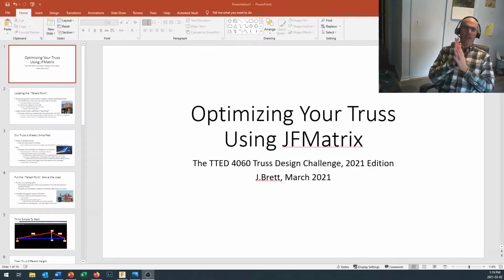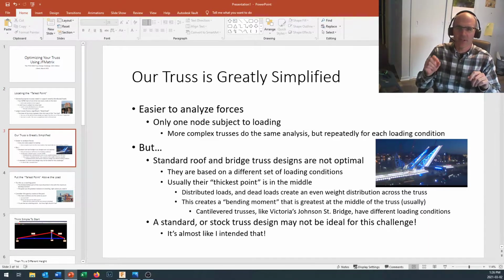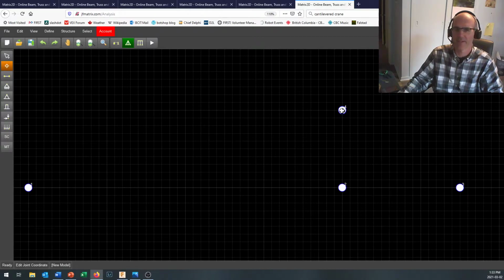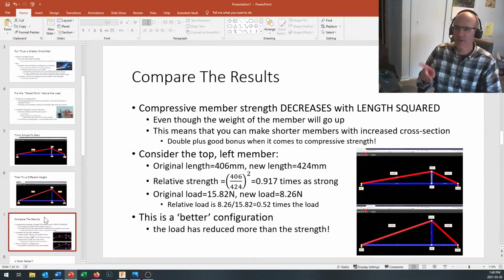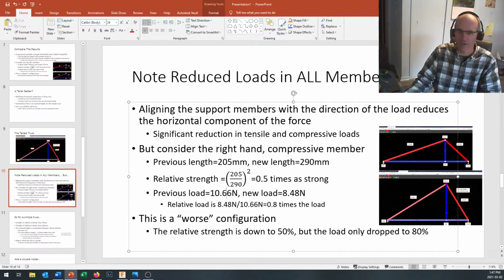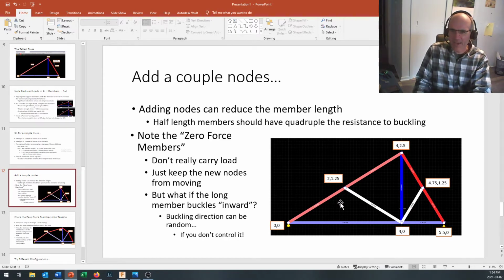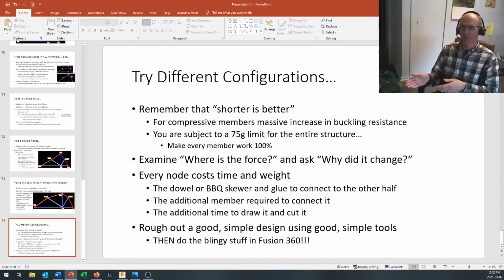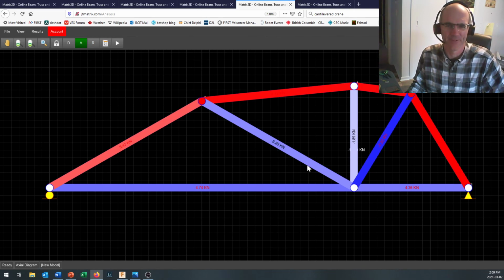TTED4060 Optimizing Your Truss Using JFMatrix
This lecture looks at using simple truss analysis on the JFMatrix website to provide insight into optimal designs for the TTED 2021 Truss Design Challenge.